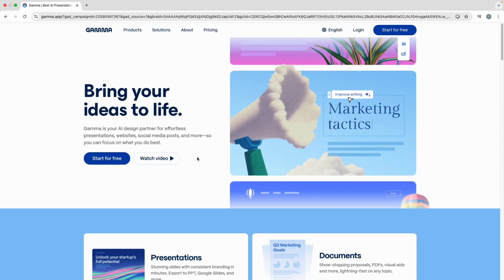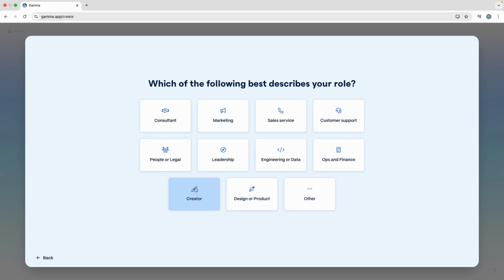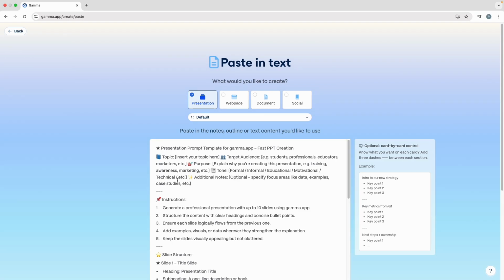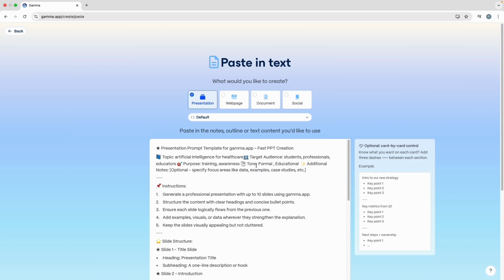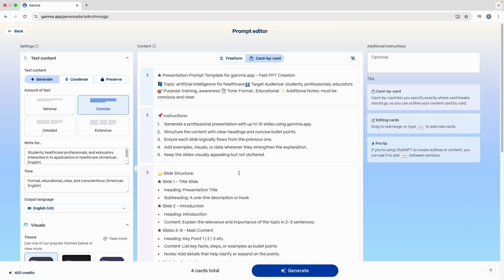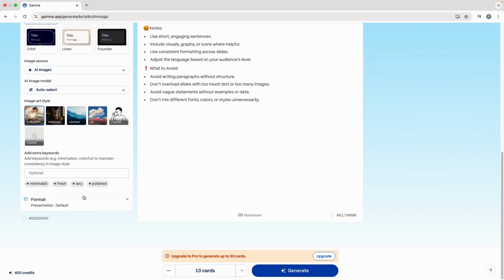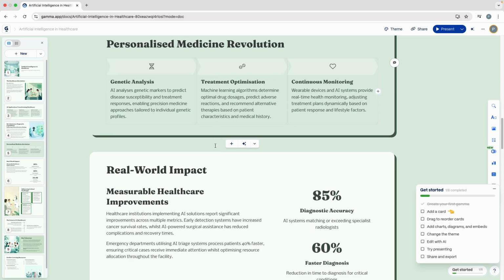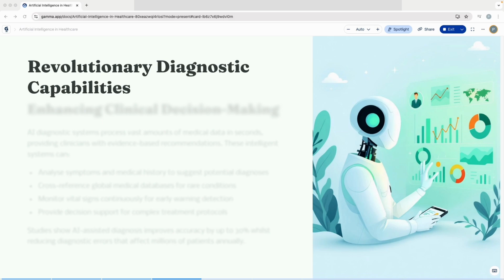Create Slides or PPT in Minutes!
Tired of spending hours designing presentations? In this video, I’ll show you how to create professional and stunning slides in just minutes using Gamma.app! Perfect for students, professionals, and content creators who want to save time and focus on their message. Watch the step-by-step guide and start making faster, better presentations today!

✅ Fast and easy slides
✅ AI-powered formatting

Try it now and let me know your experience in the comments!